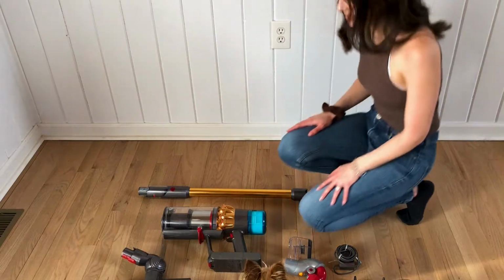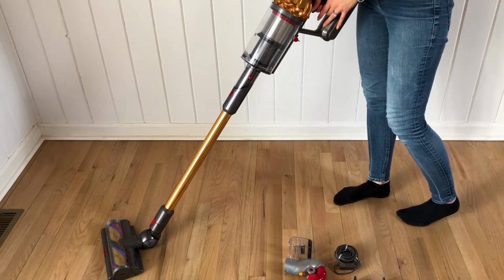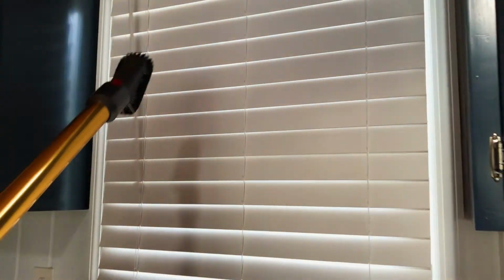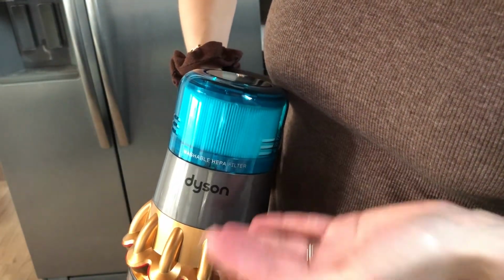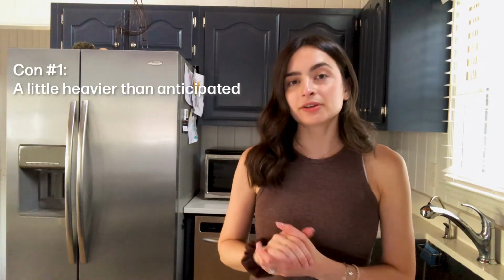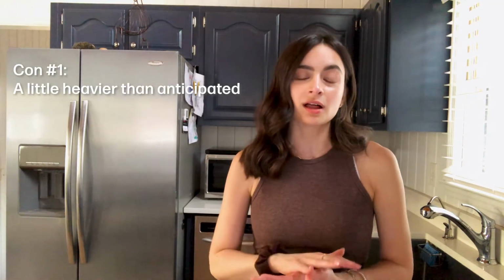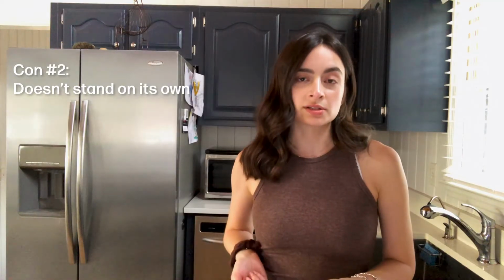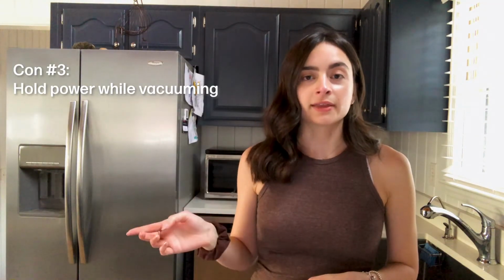Dyson V15 Detect Absolute: Unboxing + First Impressions!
Today I am unboxing the Dyson V15 Detect Absolute and sharing my first impressions. We start with unboxing each of the heads and attachments, then demonstrate the vacuum using the Digital Motorbar cleaner, the Laser Slim Fluffy cleaner head, and the mini soft dusting brush.

**Update as of 2025. Still absolutely LOVING this vacuum & highly recommend it! FYI a few of the attachments are no longer included and sold separately instead, so please keep that in mind when watching. Please see the product page on Dyson’s website to confirm which attachments and pieces are included at the time you place your order.

Shop!
Things I often mention:
✶ AMAZON STOREFRONT